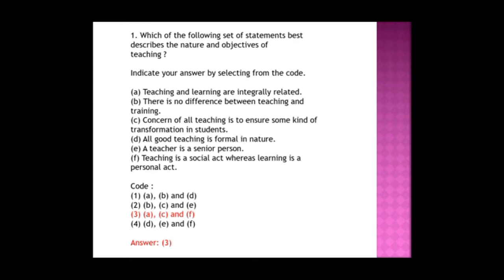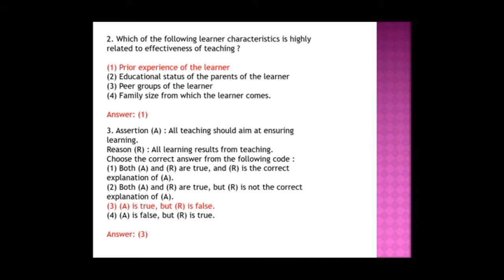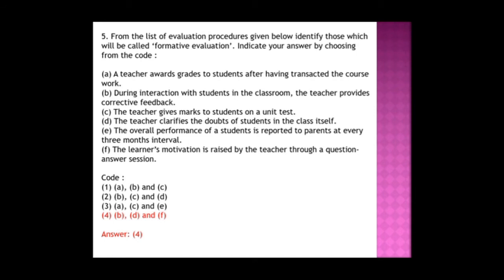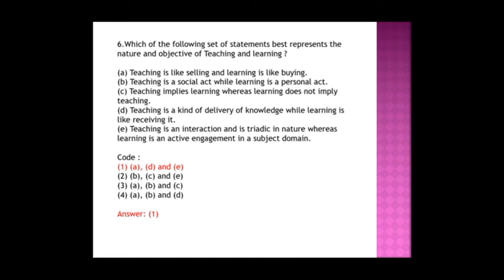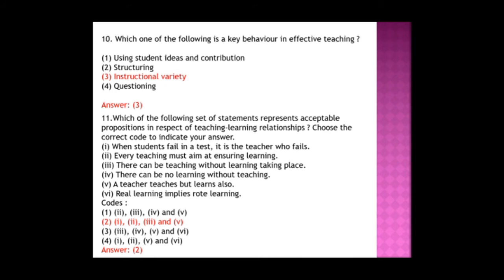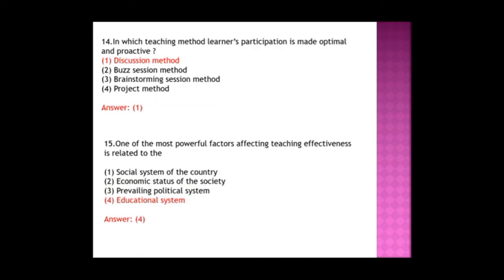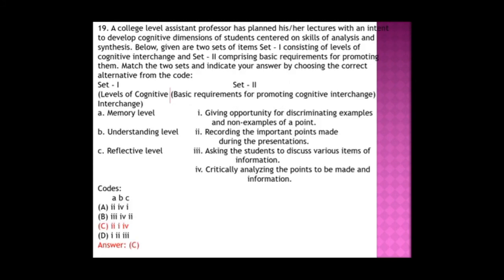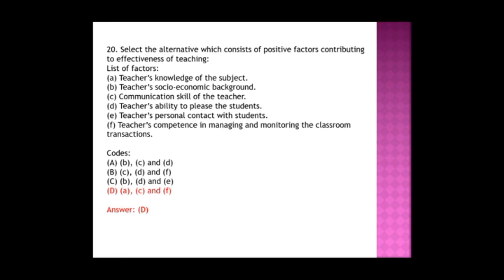|| NTA-UGC-NET-JRF EXAM || PAPER ONE || MCQ-TEACHING APTITUDE ||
Nta,ugc,net,jrf exam
paper one
teaching aptitude mcqs
i-tutor